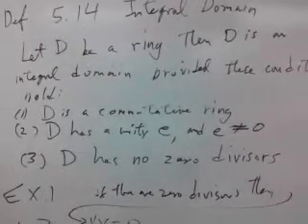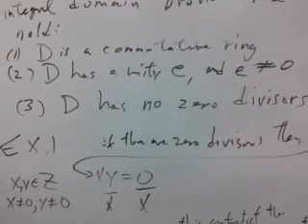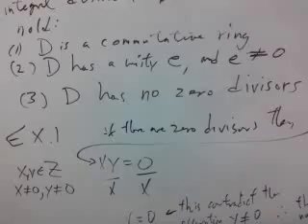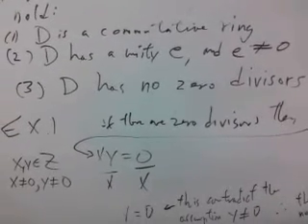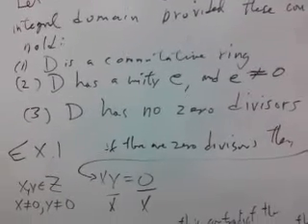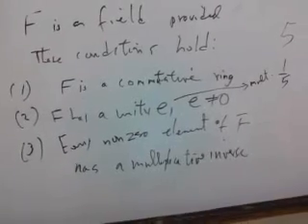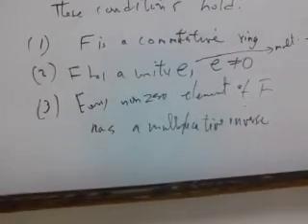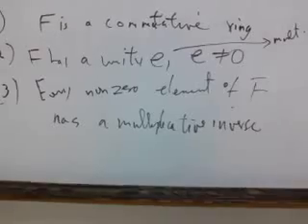Definition of Integral Domain and Field by Dr Earl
Quick video on definitions of integral domain and field